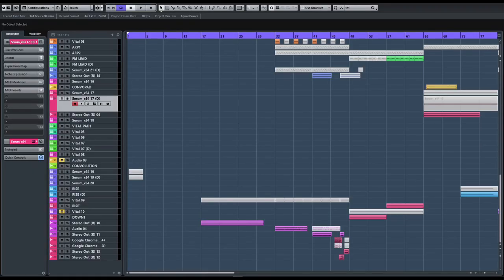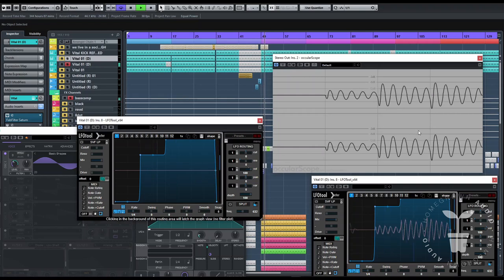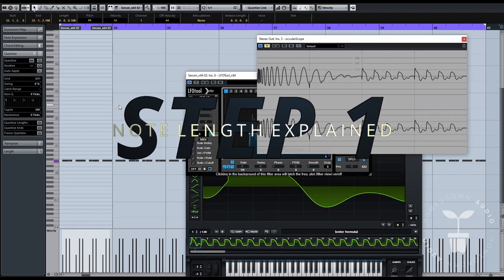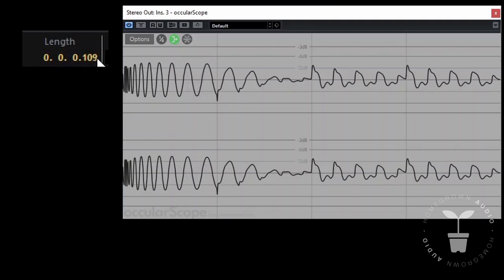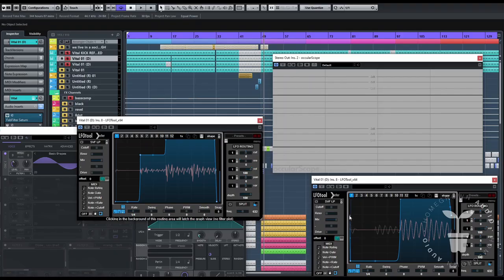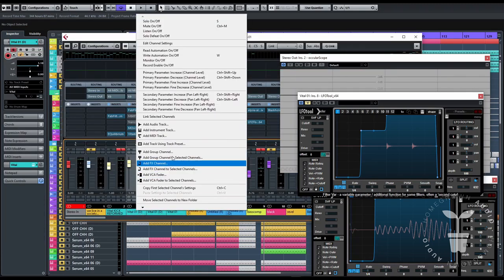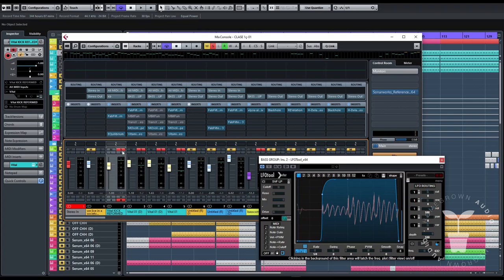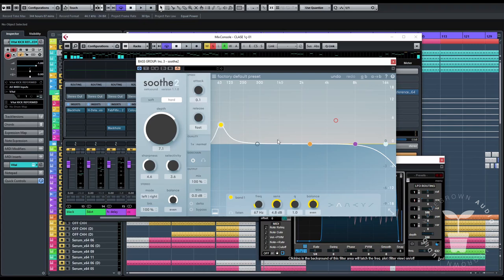PRO PSYTRANCE / EDM: Bass Essentials - 3 Tips to Fix Your Bass + Ultimate Kick & Bass Sidechain.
Here we are again!!!
One week at a time.

This week i show u how to sort out your bass once and for all.

In this video you will learn:

-Bass notes length and transient relationship.

-Best way to measure your bass note length.

-Ultimate Sidechain Technique.

-Clean up your mix!!!

-Low Frequency Process

We have just recently joined Brave creators and you can donate and soon possibly pay your services with BAT or your favorite cryptocurrency :)